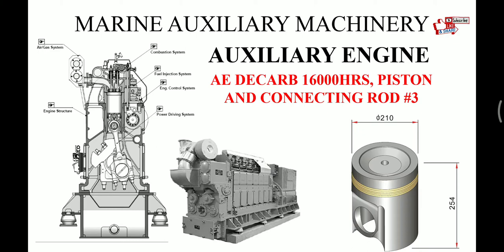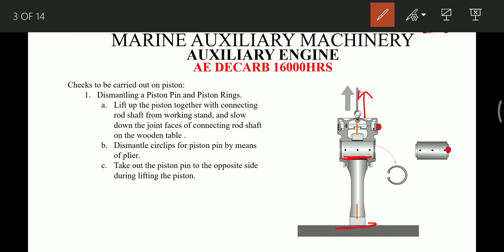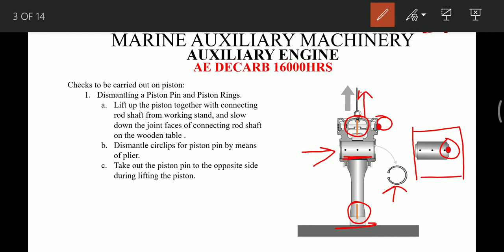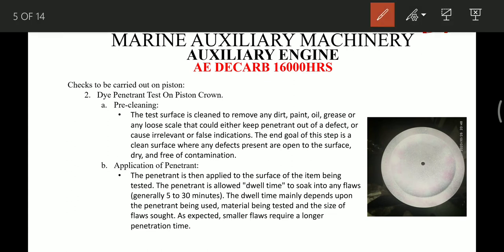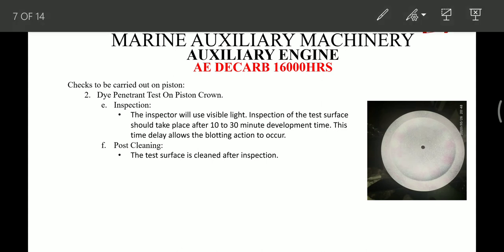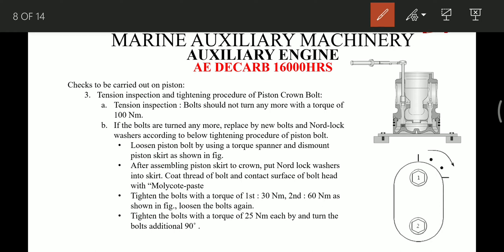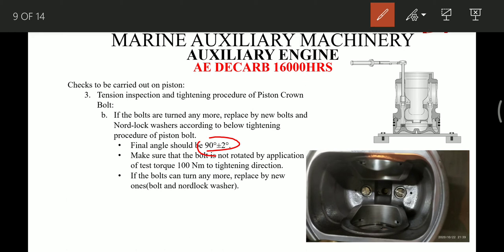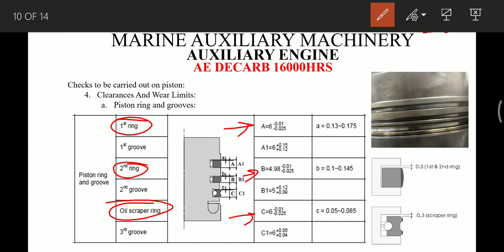Marine Auxiliary Machine, Auxiliary Engine, Piston And Connecting Rod #3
Piston o'haul and calibration.